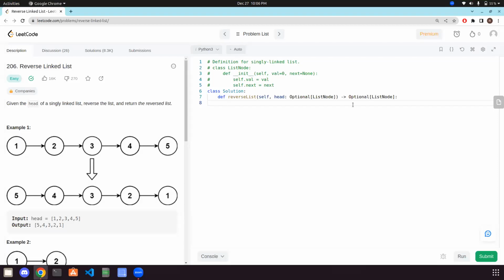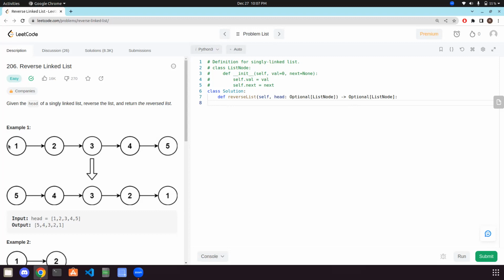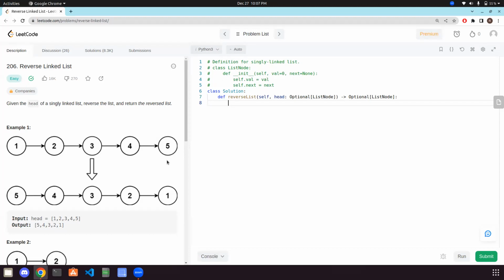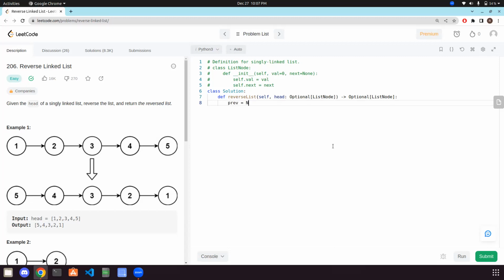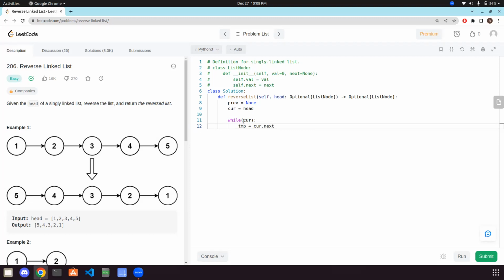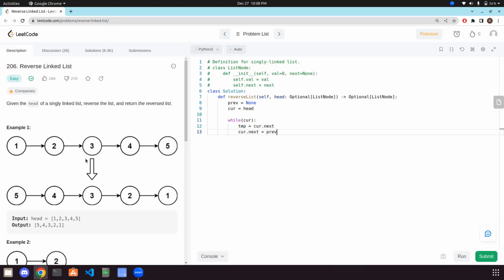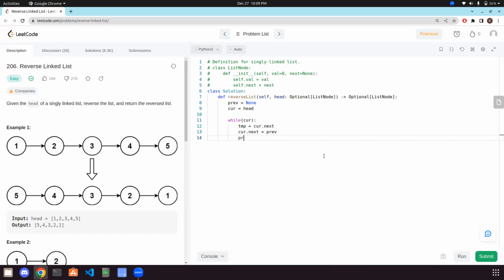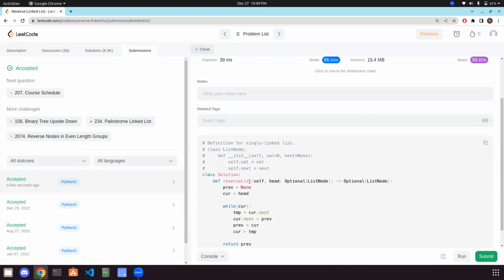Blind 75 - Reverse Linked List